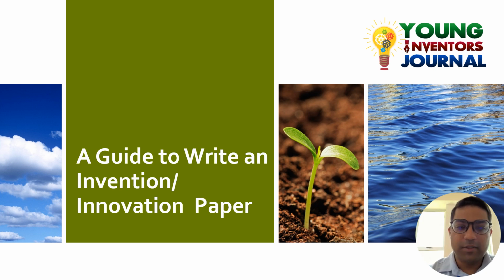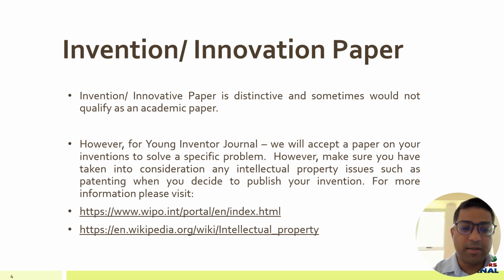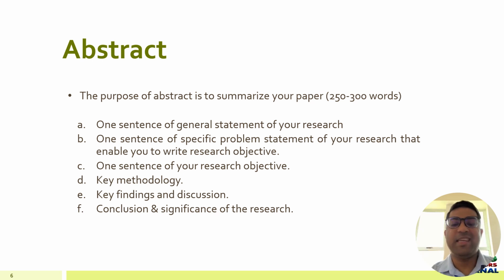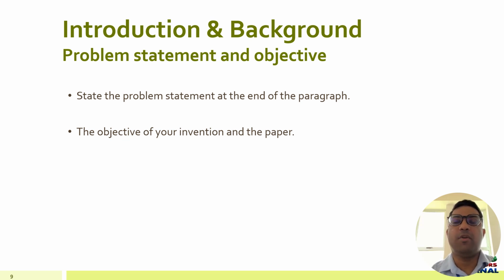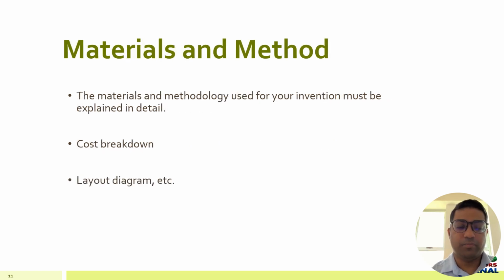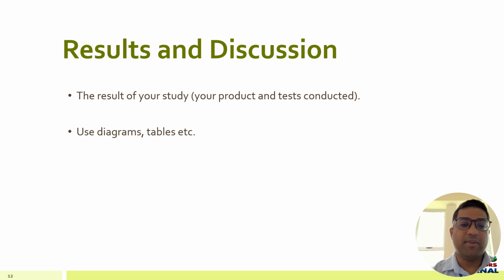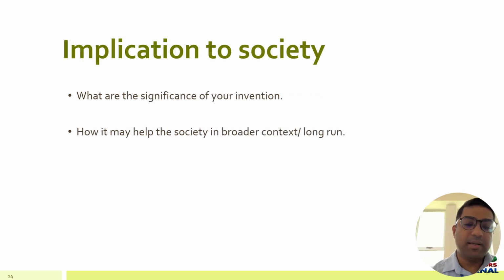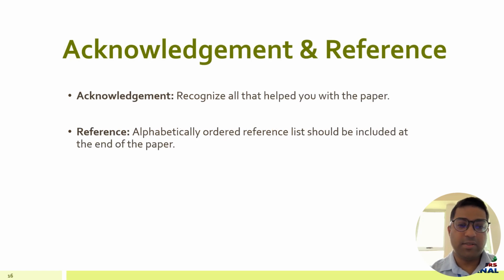Training Video: A Guide to Write an Invention-Innovation Paper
This training video guides you step by step on how to write an effective invention-innovation paper for the YIJ Paper Writing Competition. Learn how to structure your paper, present your findings, and showcase your ideas in a clear and impactful way. Whether you're a participant of the Young Technopreneurs Challenge (YTC) or the Young Inventors Challenge (YIC), this video will help you transform your business plan or invention report into a well-crafted academic paper.